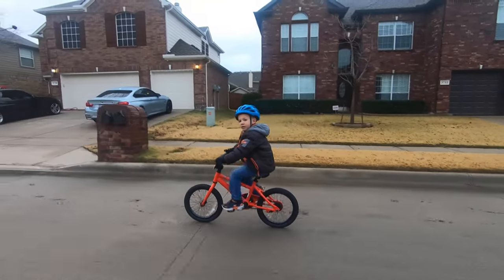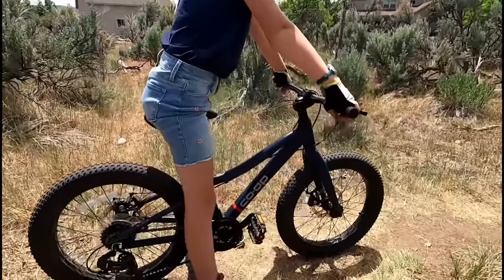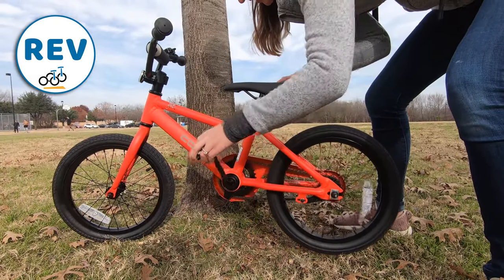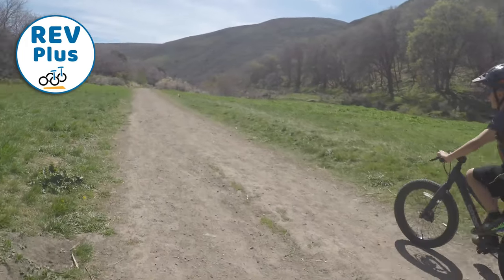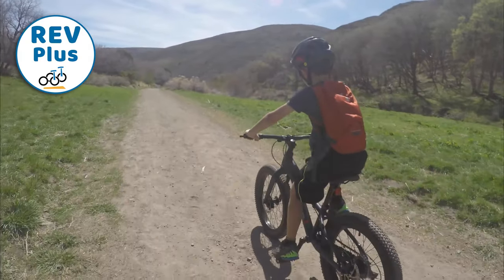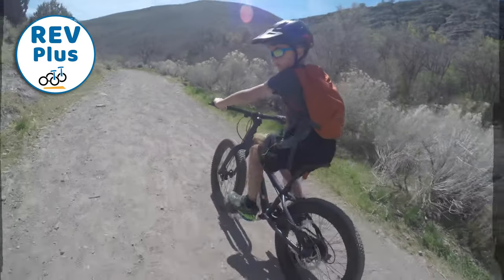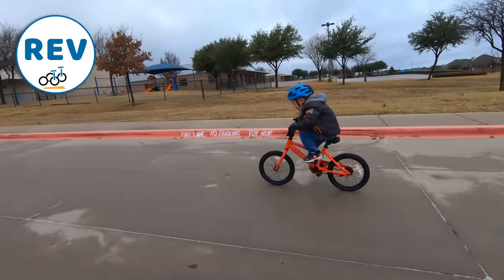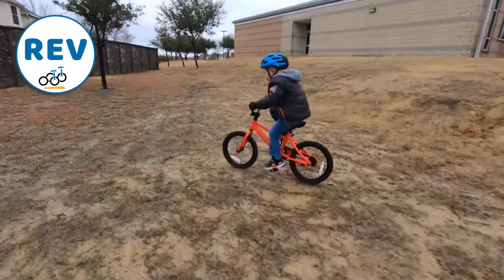REI Co-Op Kids Bikes Review (REV and REV Plus)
Does the REI kids bike really live up to the REI name? Yes... and no.

While we were quite impressed with the REV Plus bikes, we didn’t love the REI Co-Op kids bike REV version quite as much. In this review we go over the REI 20 inch bike and the REI 24 Inch bike as well as the REI 16 inch bike and the REI Rev 12.  We also compare it the the REI REV Plus, which is the REI kids mountain bike.

1:05 SOLID QUALITY COMPONENTS.
4:05 DIFFERENCES IN GEOMETRY:
5:30 Small Cockpit of the 12″ REV
0:35 REV vs REV Plus

The REV line has standard street tires and is meant for paved neighborhood riding. The REV Plus has beefier Plus sized tires for use on basic trails as well as the neighborhood. Those big tires also just look extra cool!

1:05 SOLID QUALITY COMPONENTS.

The REV and REV Plus shine are that they offer pretty solid-quality frames and components for a really reasonable price.

REV:
These bikes are built with a solid-quality aluminum frame, similar in construction to higher-end bikes.  In addition to durability, the aluminum frame makes for a much lighter bike than similarly sized bikes with similar features.
Like all other bikes similarly priced to the Co-Op Cycles REV series, the 12″, 16″ and 20″ sizes all come with a coaster brake.
The 20″ REV also comes with a reliable rear Tektro handbrake. We love to see high-quality components that are easy to use! Most low-budget bikes have low-quality and hard-to-adjust braking systems that are often more trouble than they are worth.
A quick note on a few components that fall a little short. The grips on the REV 12 and REV 16 are really small. Too small. The same size handgrip is used on both the 12 & 16.
On the REV 12 the pedals are also oddly tiny.  The pedals were so small that our test riders’ feet would fly off of them pretty consistently. We highly recommend buying a larger set of pedals for the Co-op Cycles REV 12.

REV PLUS:
The Rev Plus bikes offer great quality and aesthetics for the price – clean welds, with mechanical disc brakes for extra stopping power, and quality Shimano and Tektro components.
The Shimano shifter and derailleur are entry-level (which is what you should expect at this price point), so they do have some limitations.
The Shimano RevoShift grip shifters have a wide diameter towards the end, which makes it a little difficult for smaller hands to grip and twist, but most riders can manage.
Additionally, the shifting was choppy and a bit challenging compared to our tester’s more high-end bikes.
Built with the lower end Shimano Tourney, the derailleur hangs quite low as compared to a more expensive systems. During our rides, the derailleur was smacked around a couple of times by some rocks, but it survived! Neighborhood riders, however, shouldn’t have any issue with the Plus’s low derailleur.
While we really appreciate the extra stopping power of the REV Plus’ mechanical disc brakes, they are NOT suitable for intermediate and advanced mountain biking, which need the additional stopping power of hydraulic brakes to stop plus size tires at aggressive speeds.

4:05 DIFFERENCES IN GEOMETRY:
The REV and REV Plus have drastically different geometry.
REV PLUS
We LOVE the geometry on this bike.
While mountain bikes often position the rider pretty leaned forward on the bike, we’ve found that for kids just starting to hit the trails, sitting a little more upright can help them gain more confidence as they learn to tackle new obstacles.  In fact, the Plus’s geometry is almost identical to the high-end woom OFF.

REV
The awkward geometry is pretty consistent across all sizes of the REV line. We had a lot of riders test these bikes and to compensate and make themselves comfortable on the bike, each rider reacted and compensated differently. When given the choice, none of our riders preferred the REV.

Considering the value the REV line offers, if you happen to have a young grom ready for action and don’t want to blow your budget on a bike, the REV line is the best mid-range quality bike on the market and is certainly worth considering for confident riders.

5:30 Small Cockpit of the 12″ REV
One additional concern we had with just the 12 inch size was its small cockpit. With a much shorter wheelbase compared to 14 inch bikes with similar seat height ranges, our young riders were very cramped on the 12″ REV.
Unfortunately, this is an issue on most 12″ bikes and for this reason, so we typically recommend a balance bike, or a 14″ inch pedal bike instead.